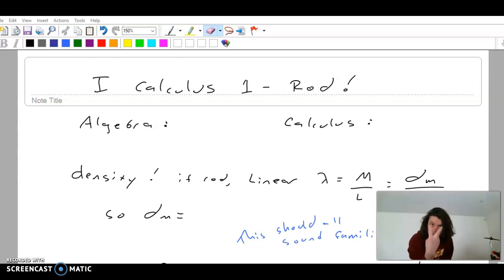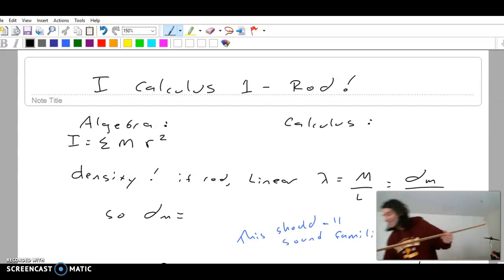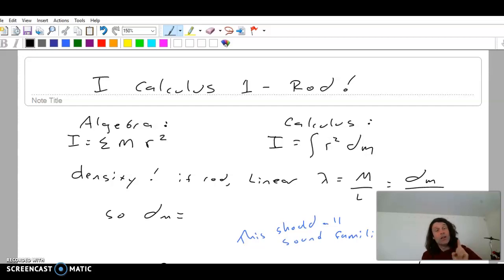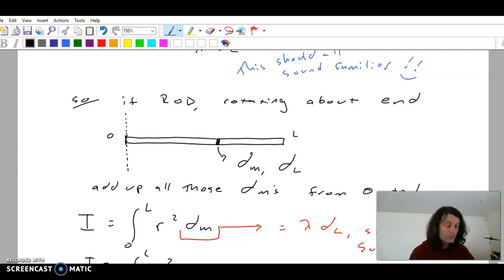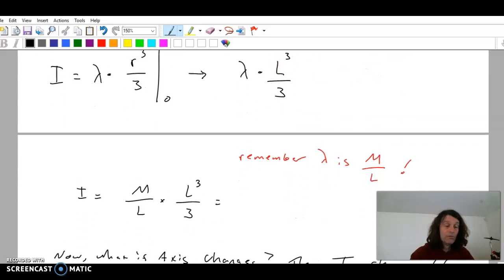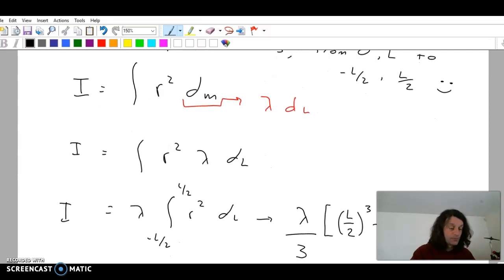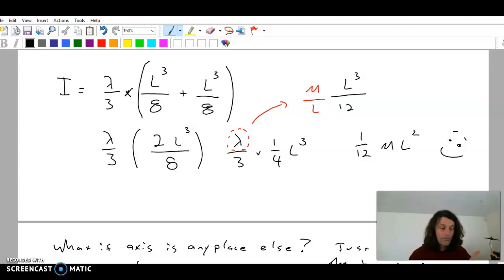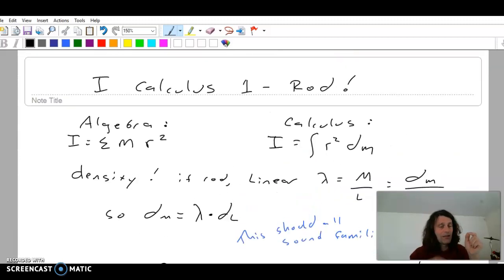moment of inertia calc 1, rod